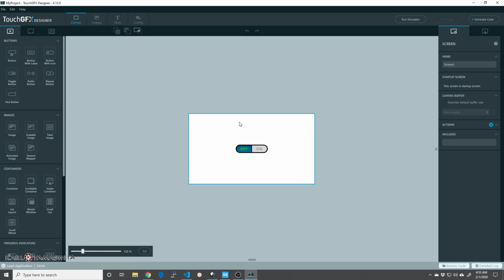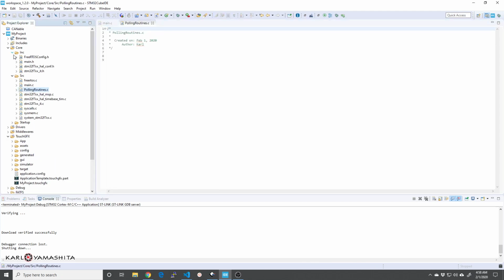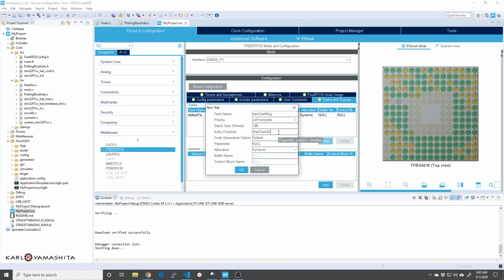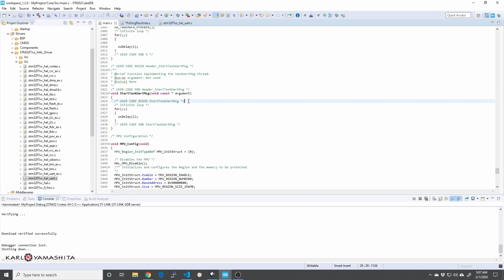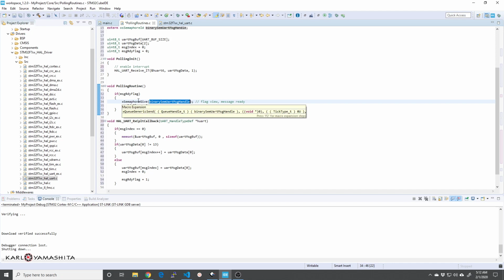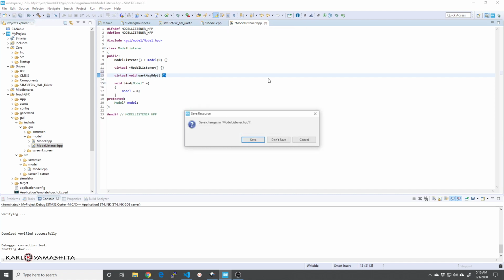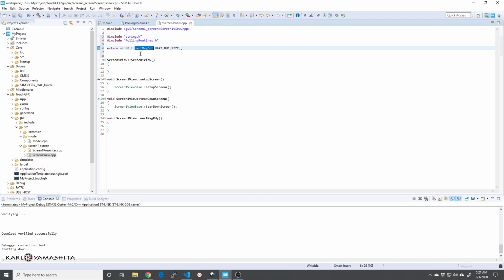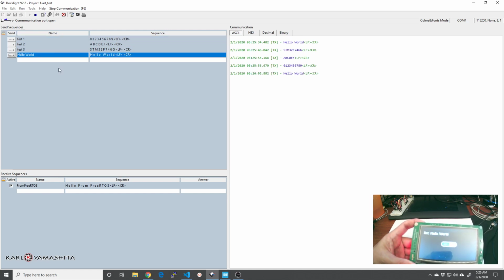TouchGFX - sending uart data to GUI on a STM32F746G-DISC0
In this tutorial I will show you how to save your uart data to a global variable to be access by the View. I'll show you how to notify the View that there is a message ready using a binary semaphore within a task.

You may want to see this video which explains more in detail how TouchGFX View Model works